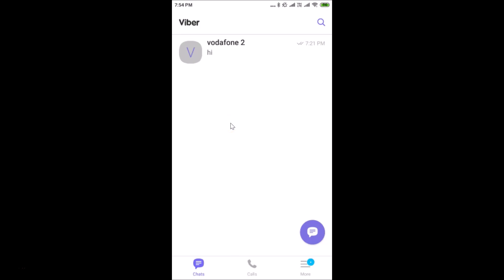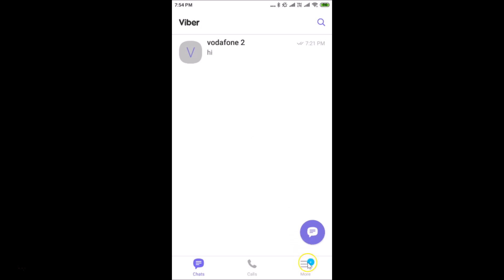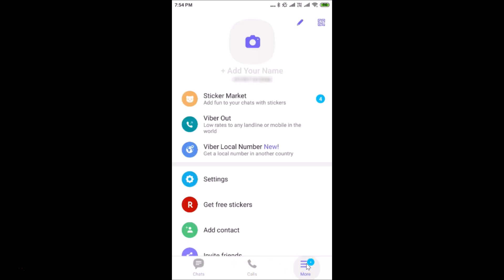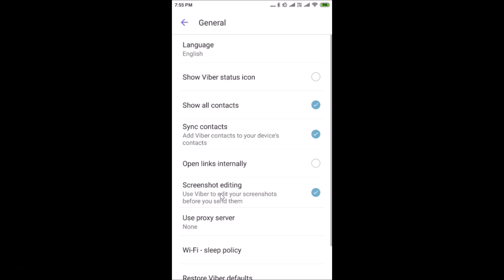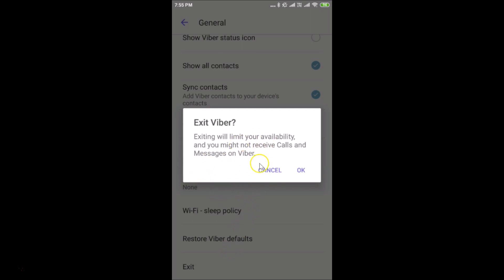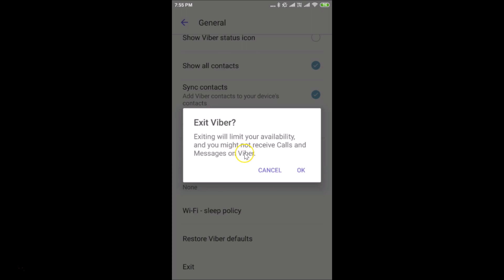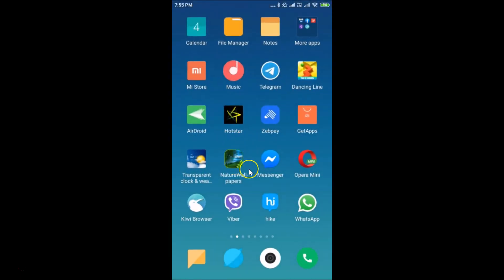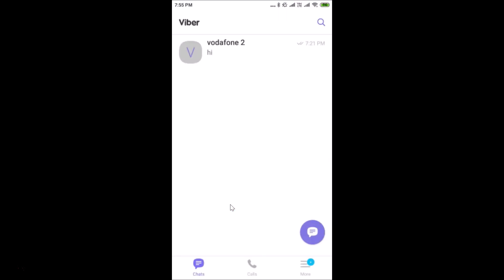How to Exit from Viber on Android?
Step 1: Tap on 'Three Bars' at the bottom right.

Step 2: Tap on 'Settings,' and then tap on 'General.'

Step 3: Scroll down at the very bottom, and then tap on 'Exit.'

Step 4: Tap on 'ok' link at the pop up.

It's done